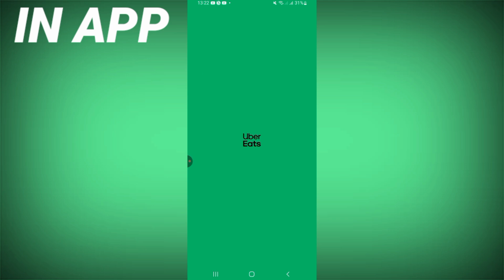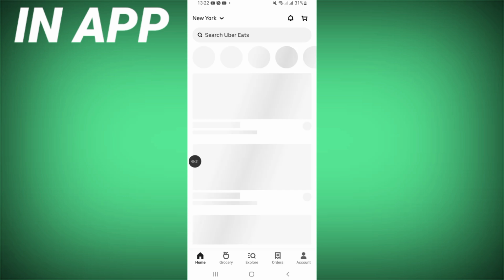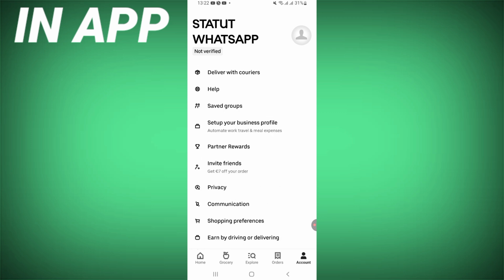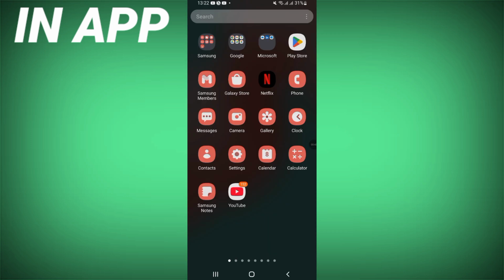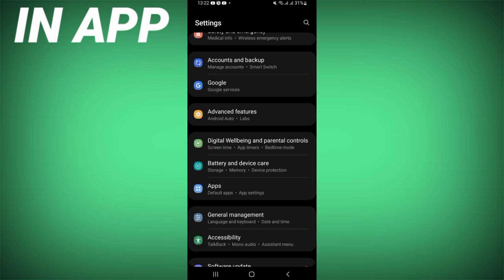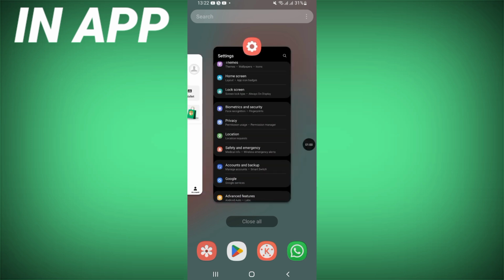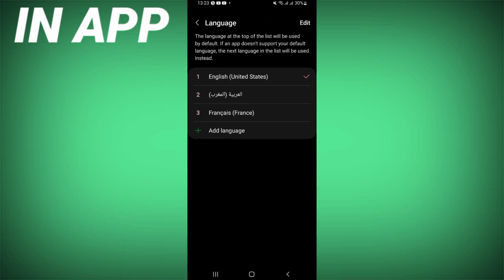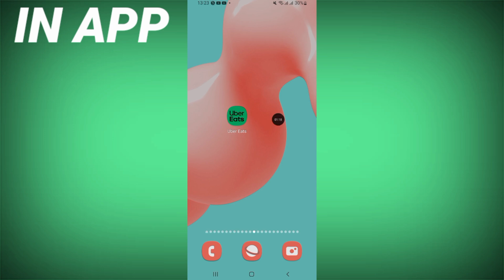How To Change Language On Uber Eats App | Step By Step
inapp